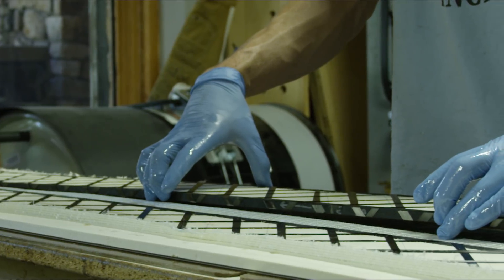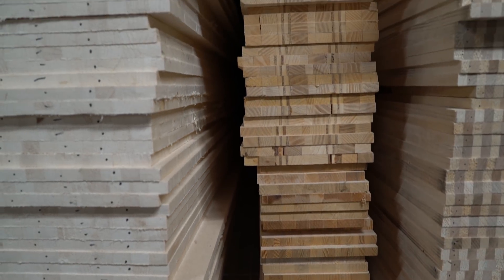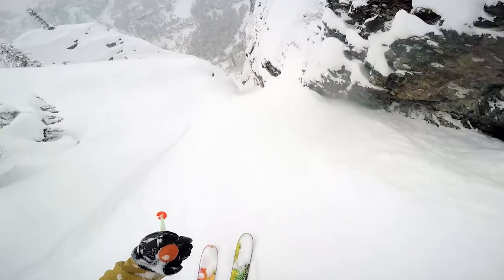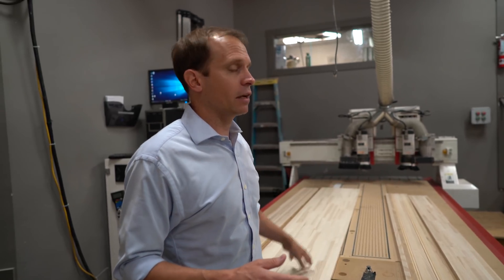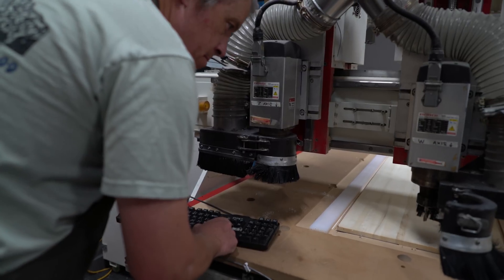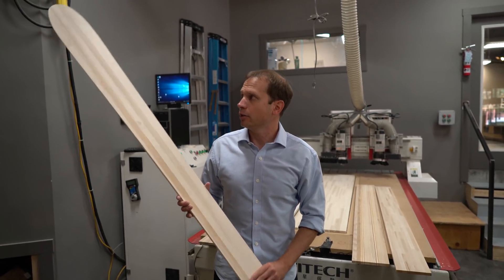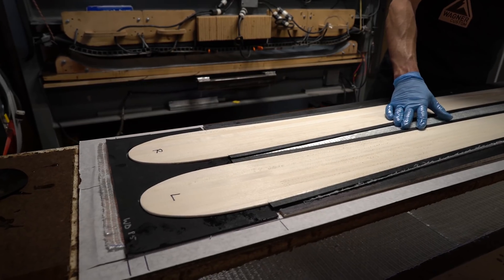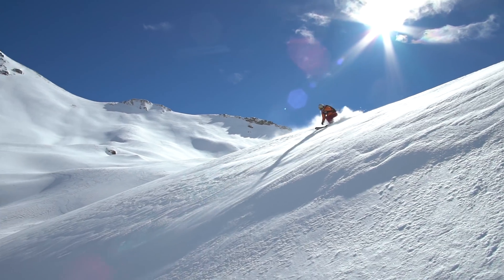Wagner Custom Skis Factory Tour: Wood Cores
The wood core is the foundation of every ski that we build. The wood core is the center of the ski, and when combined with appropriate structural materials, gives the ski the right feel. We work with a number of different wood cores, from light and nimble to heavy and robust.

At our factory, wood cores are cut out by our Computer Numerical Controlled Milling Machines (CNC). Large pieces of wood go onto the vacuum table and our design software codes each core to be cut. These machines cut the wood cores three dimensionally.